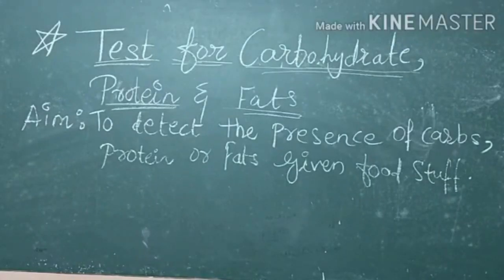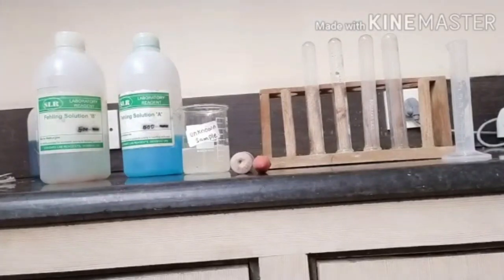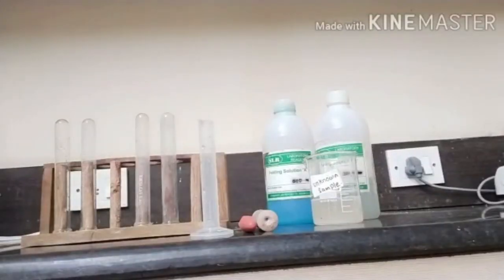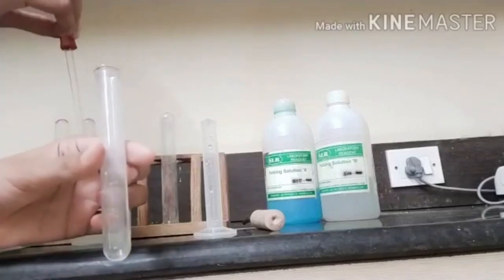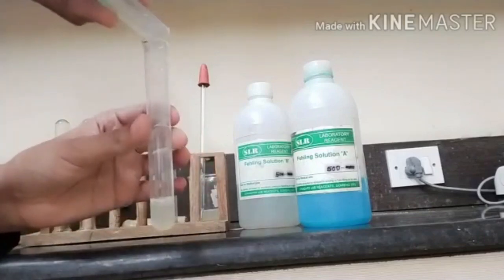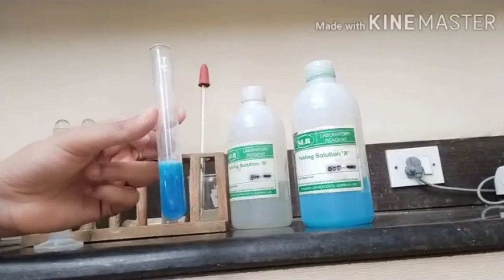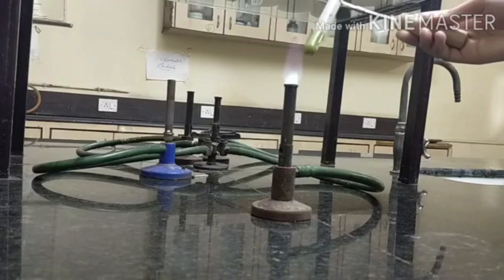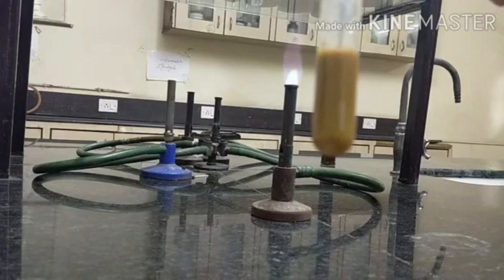Chemistry practical/ Detection of carbohydrates,protien,fat & oil in food stuffs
AIM: To Detect the presence of  carbohydrates,protien,fats & oil in given food stuffs